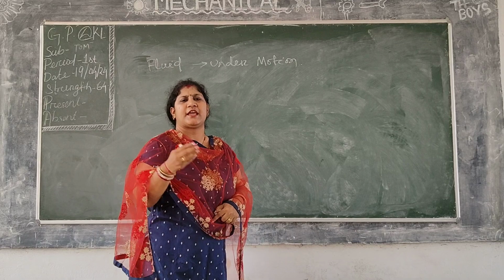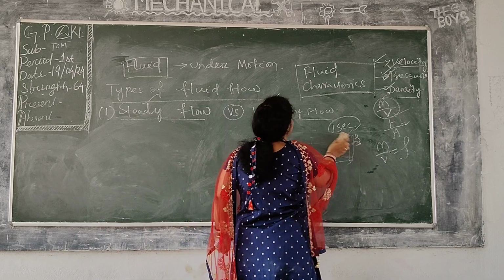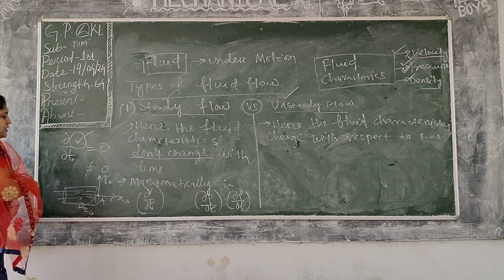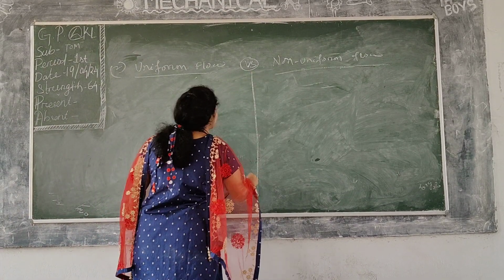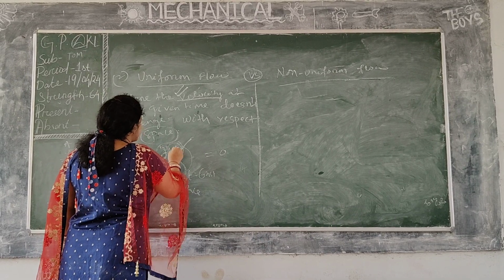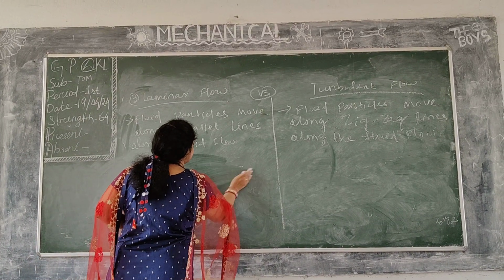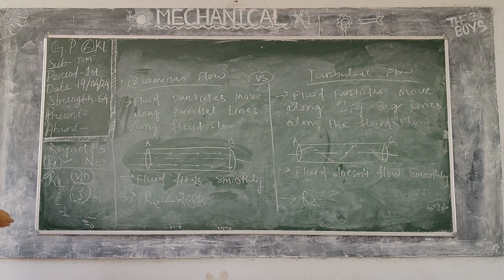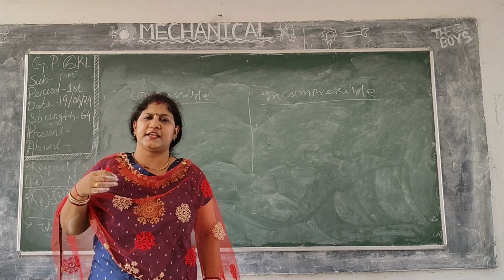Types of fluid flow... Fluid mechanics